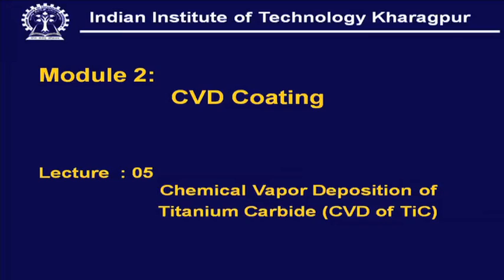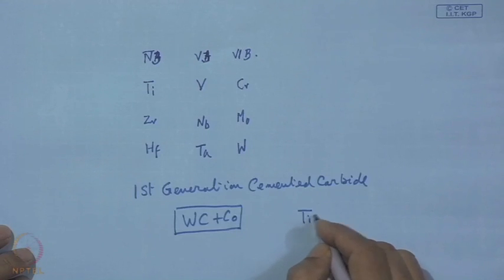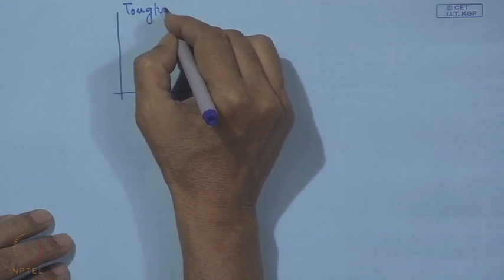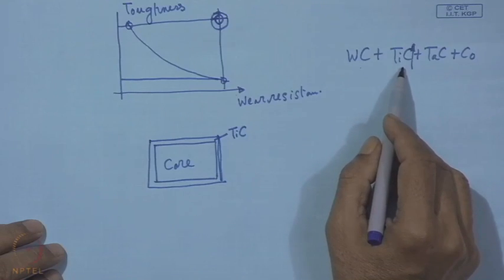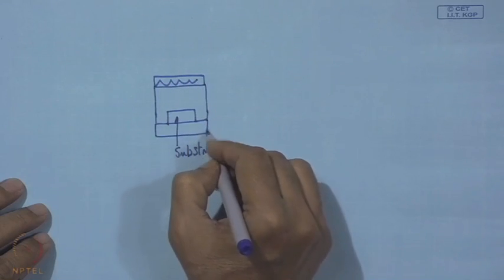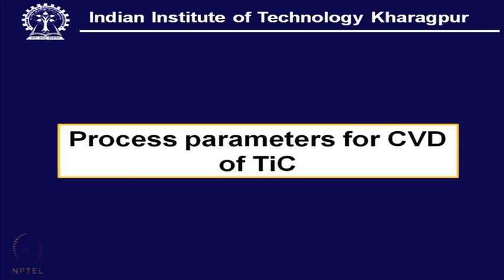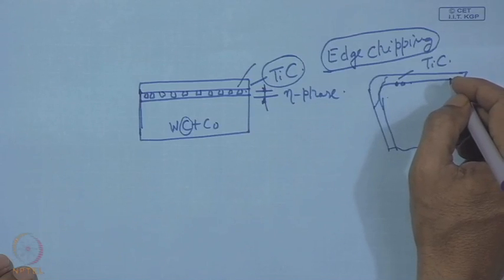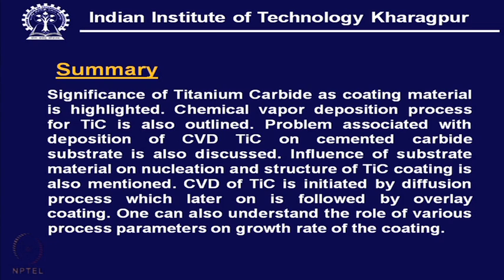Mod-01 Lec-05 CDV of Tic